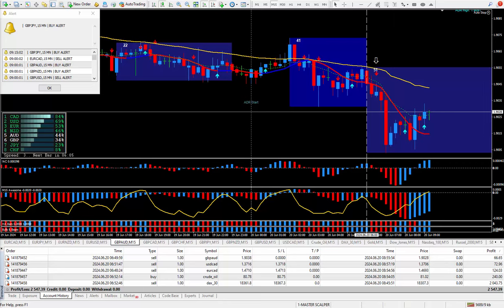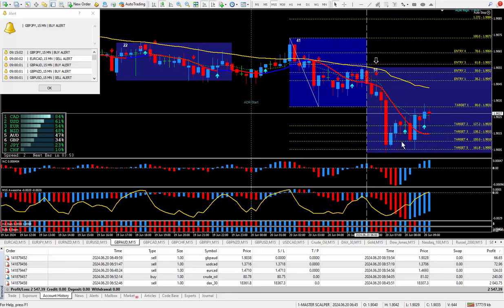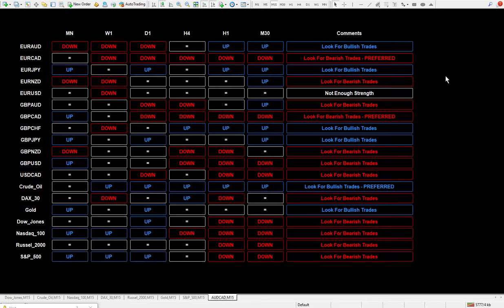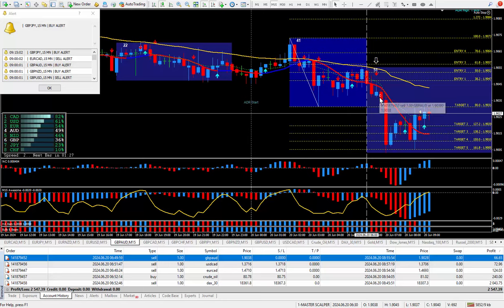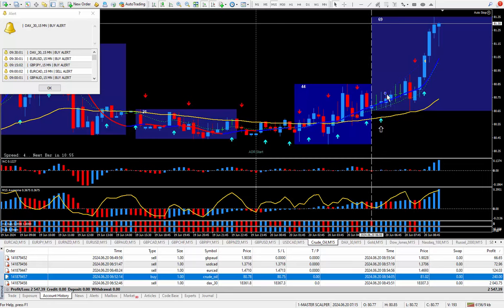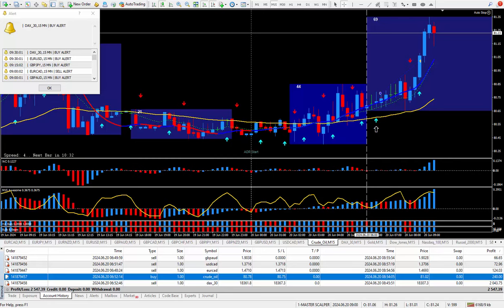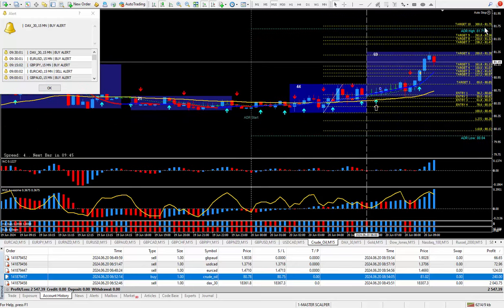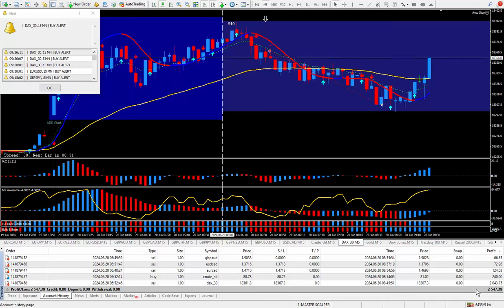How I Traded the Flow of the Market and Made $2,547.39